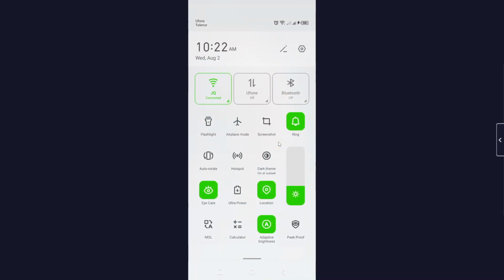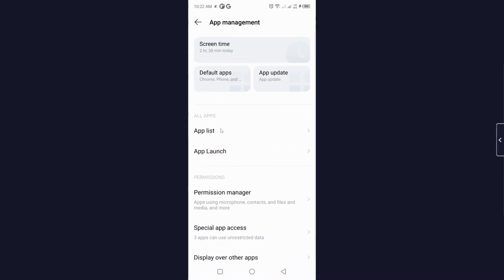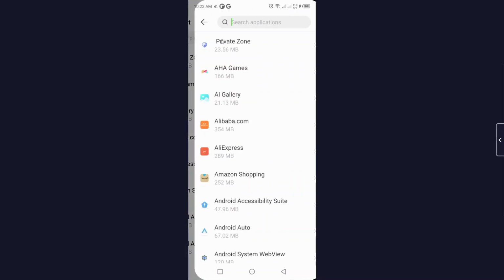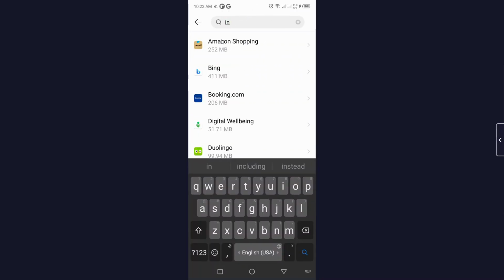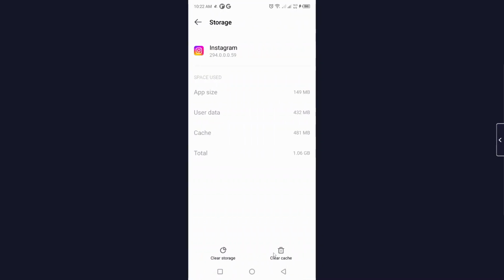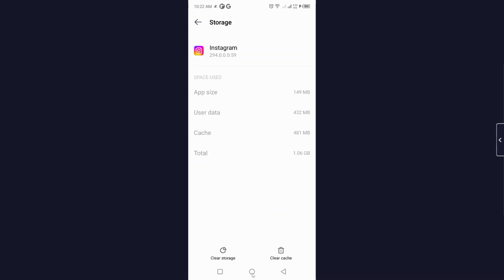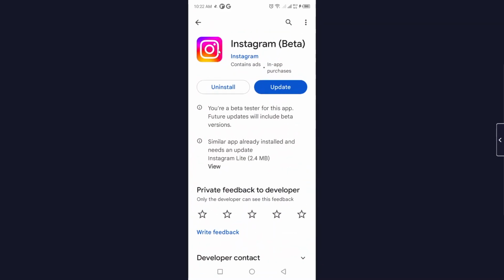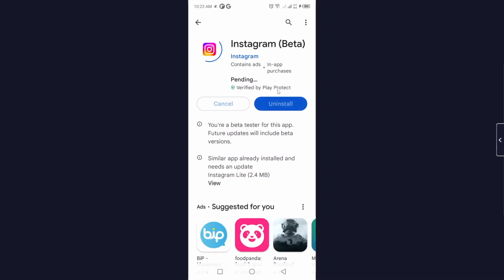How To Fix Instagram Not Updating